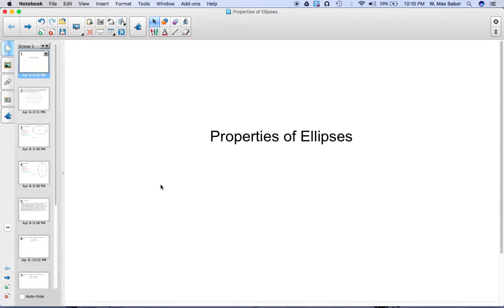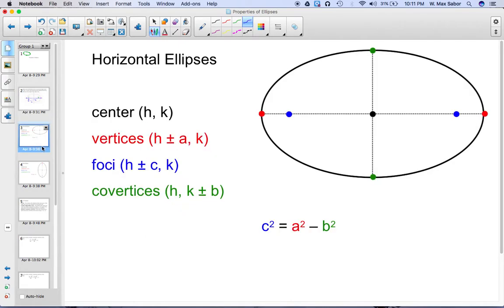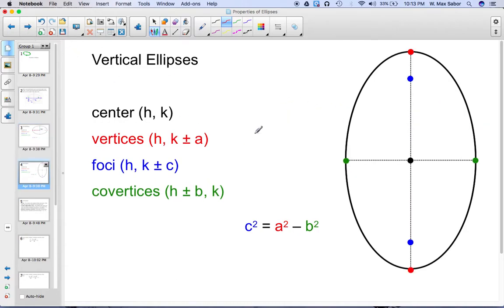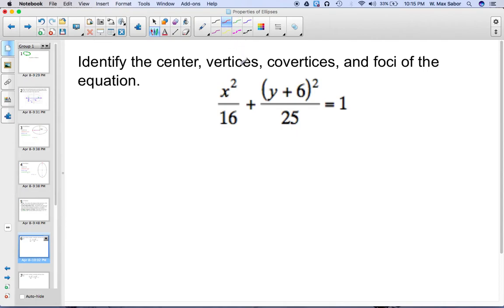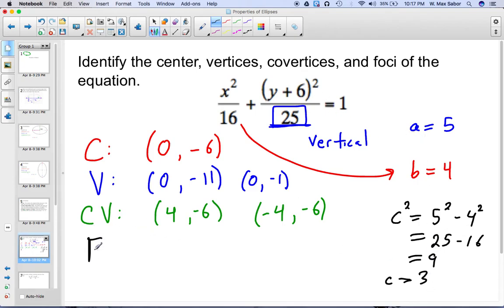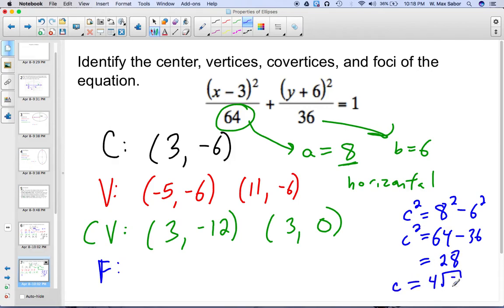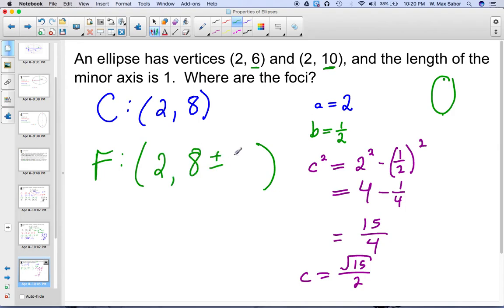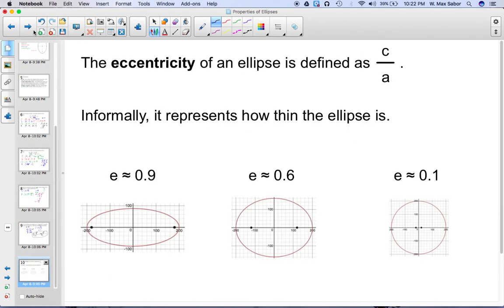P10.c (2/3) Properties of Ellipses